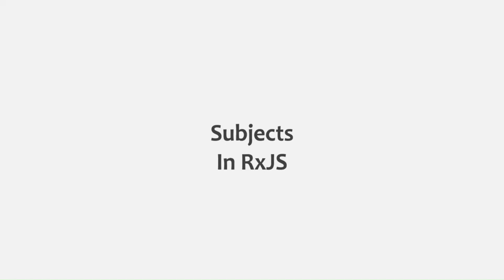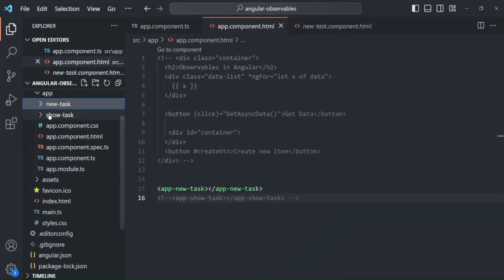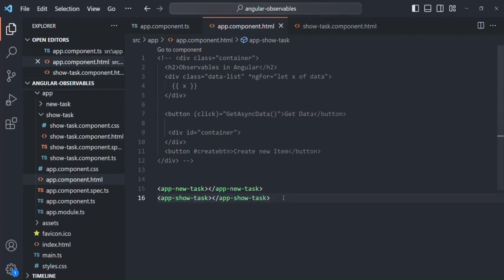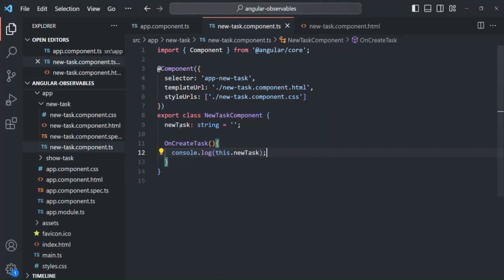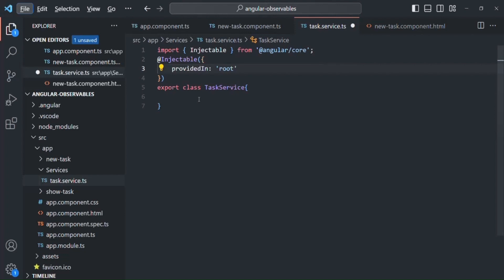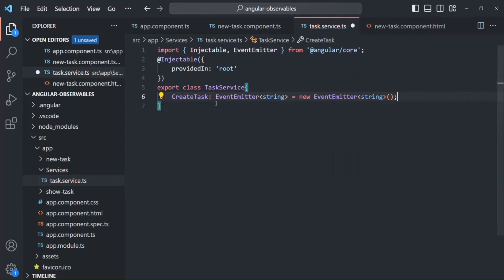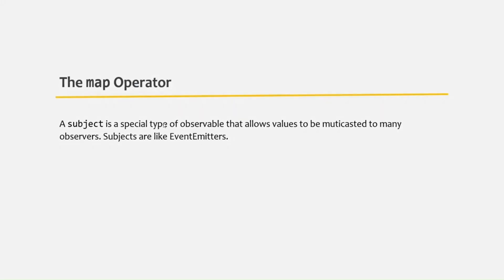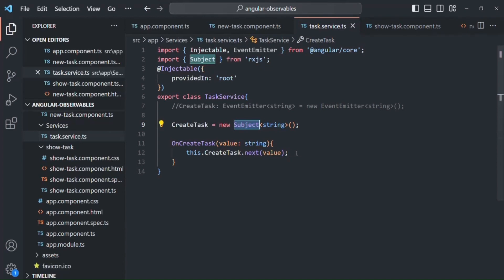#74 Subjects in RxJS | Understanding Observables & RxJS | A Complete Angular Course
In this lecture you are going to learn about another very important feature of RxJS, which is Subject. A Subject is also an observable but a subject can emit the same value to multiple subscribers. This lecture explains a practical use case of a subject in Angular application.